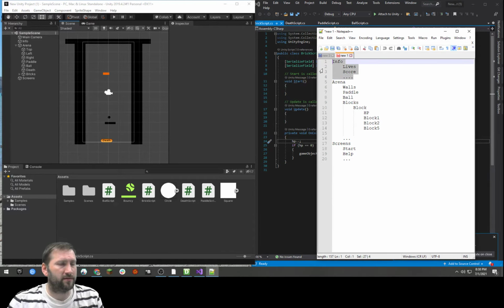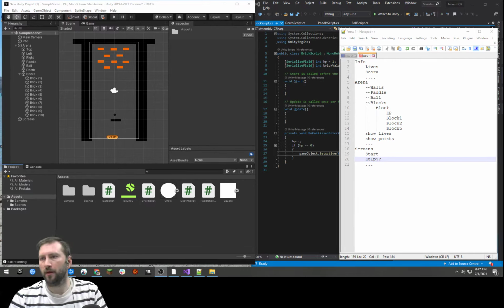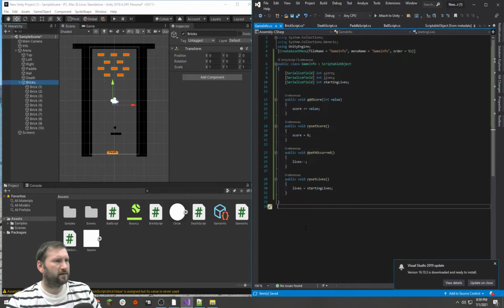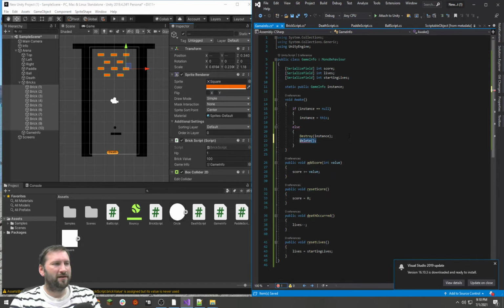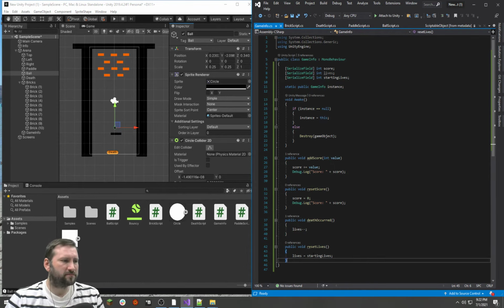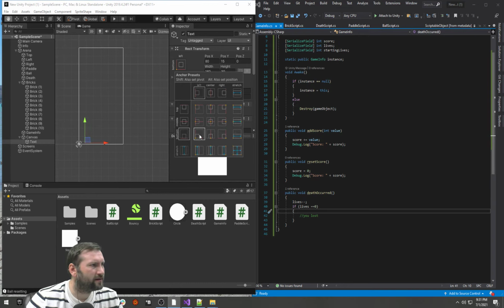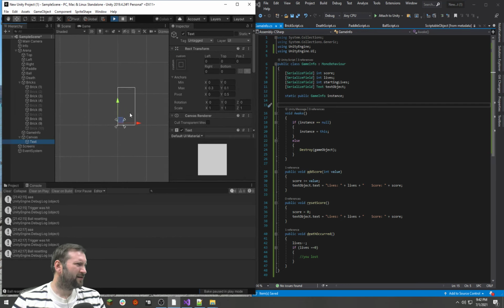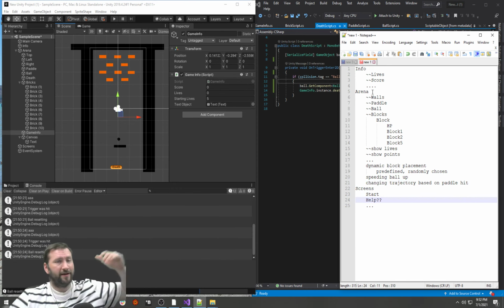Coding Breakout - Part 2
Almost there!  We added blocks, game state, and text to the breakout game.  The text is pretty crazy for simple games, but we're making due.

Next time: Dialogs (start/help), dynamic block placement/scene creator, speeding the ball up as it goes, and changing the direction of the ball based on where it hits the paddle.